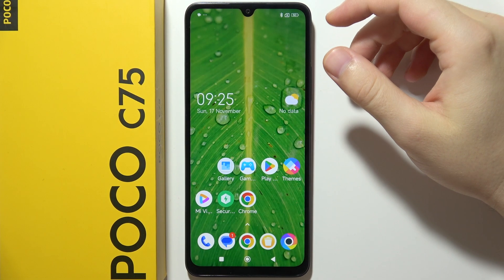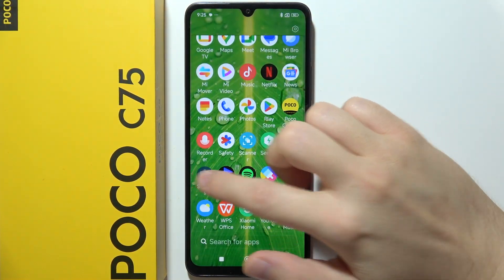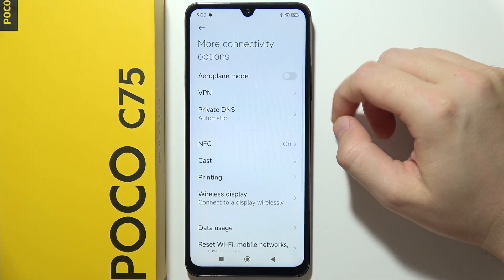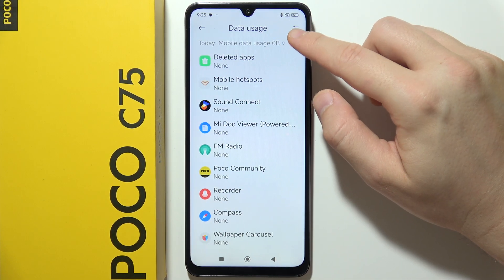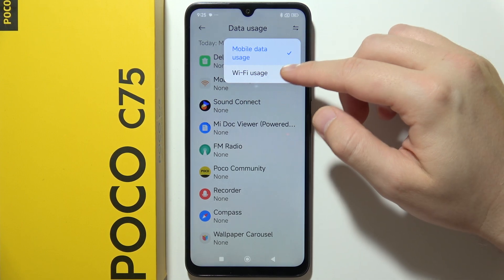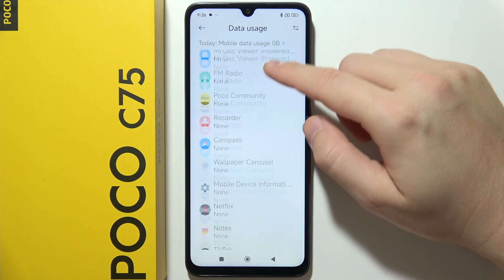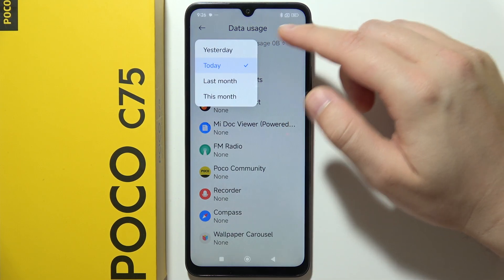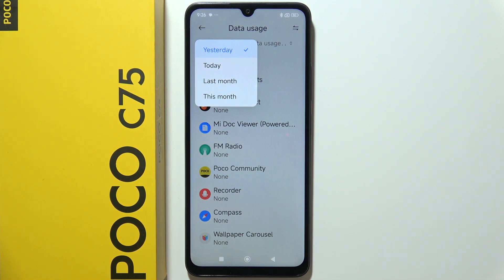POCO C75: How to Check Mobile Data Usage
Learn how to check your mobile data usage on the POCO C75 with this straightforward guide. Monitoring your data usage helps you stay within your limit and avoid extra charges. This tutorial shows you the steps to access detailed data statistics directly from your phone's settings. Keep track of your POCO C75’s data consumption effortlessly!